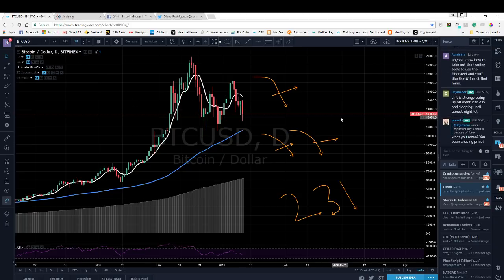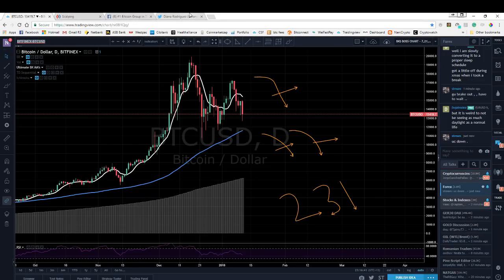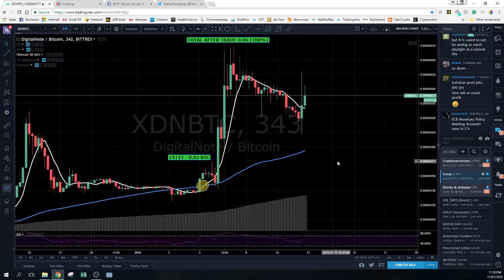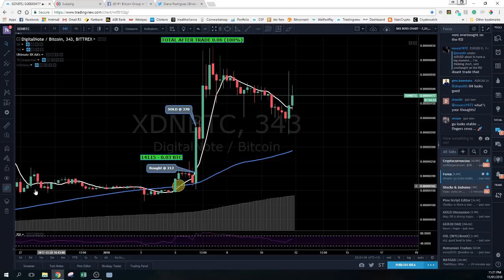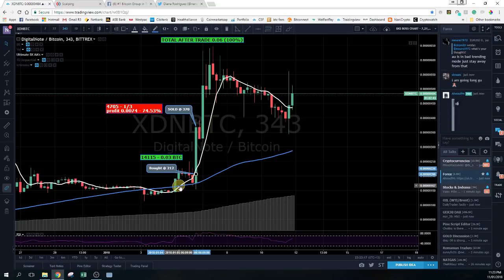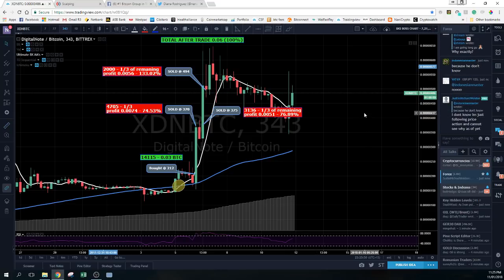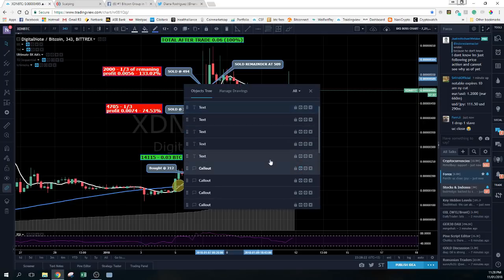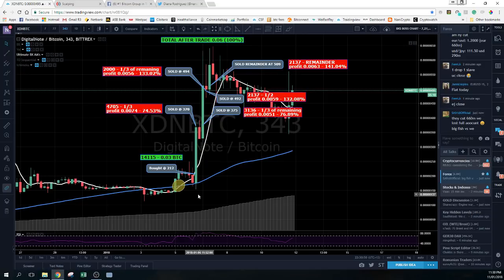Trading Strategy No.1 - Scalping or Partial Selling (Cryptotrading for Beginners)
BTC: 1ARn56N5KNKH11VNMnd7ECFkg5TnRqh4sS
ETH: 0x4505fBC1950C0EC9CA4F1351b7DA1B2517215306